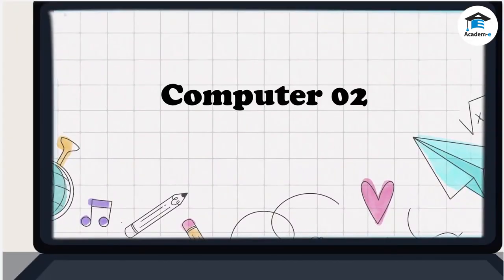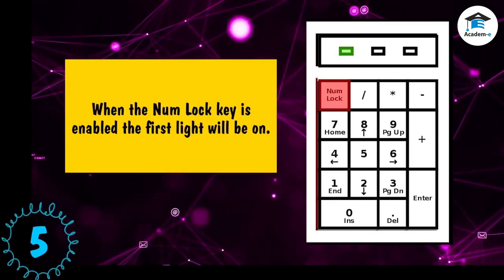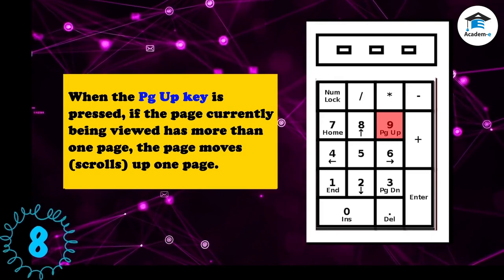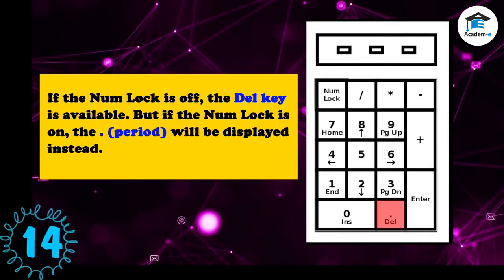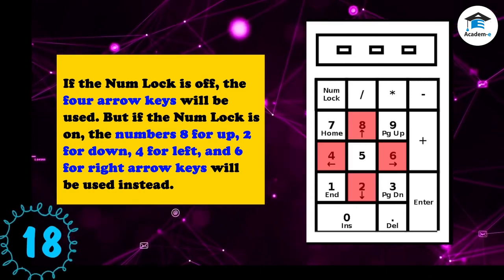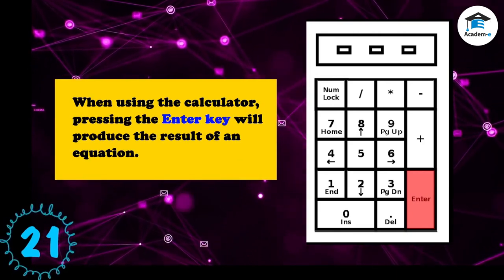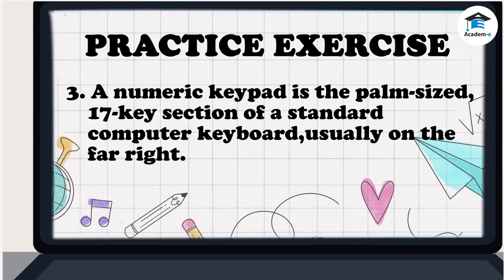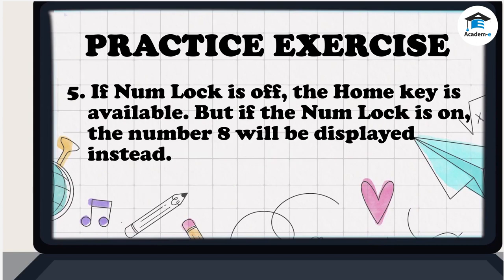COMPUTER02L19: Numeric Keypad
OBJECTIVE
 Know the functions of the numeric keypad

LESSON PREREQUISITE
None

LESSON PROPER
Numeric Keypad
A numeric keypad, number pad, numpad, or ten key, is the palm-sized, 17-key section of a standard computer keyboard, usually located on the far right. It contains the digits 0 to 9, the decimal point, and operators for addition, subtraction, division, and
multiplication.

 Num Lock key - Short for numeric lock or number lock, the Num key, Num Lock, or Num Lk key is on the top left corner of a keyboard's numeric keypad.

 The Num Lock key enables and disables the numeric pad. When the Num Lock key is enabled, the first light will be on and the number keys will be available.

 If the Num Lock is off, the Pg Dn is available. But if the Num Lock is on, the number 3 will be displayed instead.

 When the Pg Dn key is pressed, if the page
currently being viewed has more than one page, the page view is moved (scrolled) down one page.

 If the Num Lock is off, the Pg Up is available. But if the Num Lock is on, the number 9 will be displayed instead.

 When the Pg Up key is pressed, if the page currently being viewed has more than one page, the page moves (scrolls) up one page.

 If the Num Lock is off, the Home key is available. But if the numlock is on, the number 7 will be displayed instead.

 When the Home key is pressed, the insertion point will go to the beginning of the current line.

 If the Num Lock is off, the End key is available. But if the Num Lock is on, the number 1 will be displayed instead.

 When the End key is pressed, the insertion point will go to the end of the current line.

 If the Num Lock is off, the Del key is available. But if the Num Lock is on, the . (period) will be displayed instead.

 When the Del key is pressed, it will erase one letter from the right of the insertion point.

 If the Num Lock is off, the Ins key is available. But if the Num Lock is on, the number 0 will be displayed instead.

 When the Ins key is enabled, moving the insertion automatically selects one character at a time.

 If the Num Lock is off, the four arrow keys will be used. But if the Num Lock is on, the numbers 8 for up, 2 for down, 4 for left, and 6 for right arrow keys will be used instead.

 You could also find symbol keys on a numeric keypad. These symbols are useful when using the calculator.

+ Plus – used for adding
- Minus – used for subtracting
* Asterisk – used for multiplying
/ Slash – used for dividing

 On a text editor, pressing the Enter key moves the insertion point to the next line. Any text after the insertion point moves to the next line too.  When using the calculator, pressing the Enter key will produce the result of an equation.